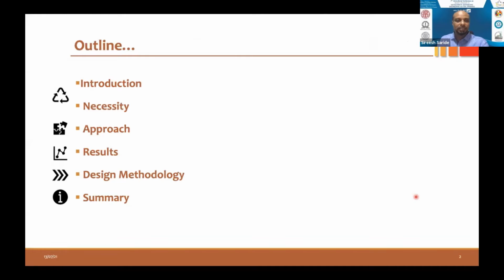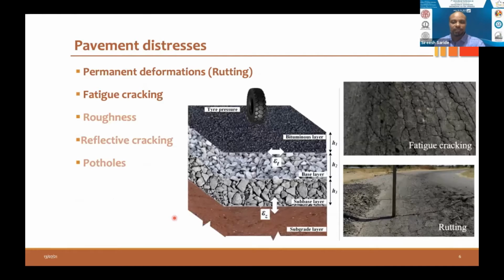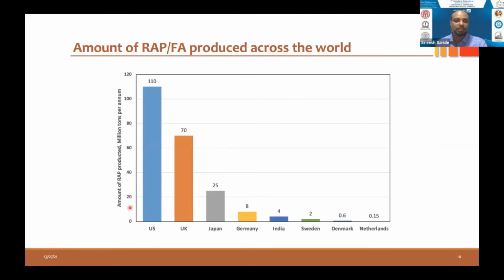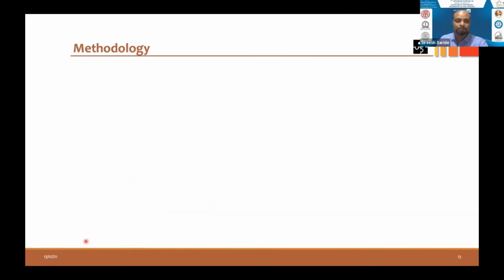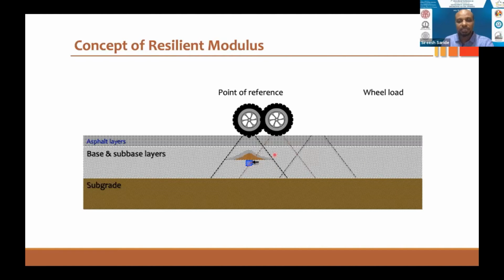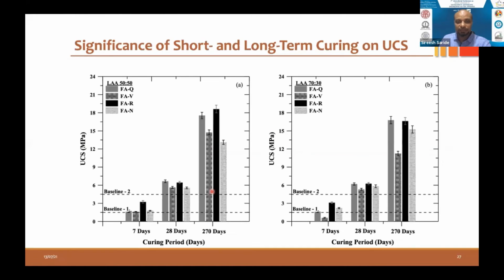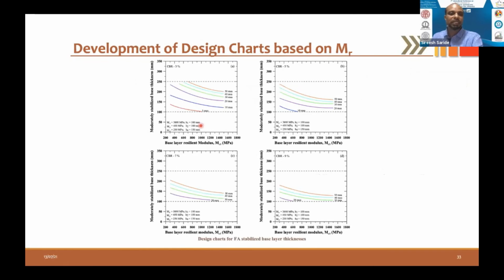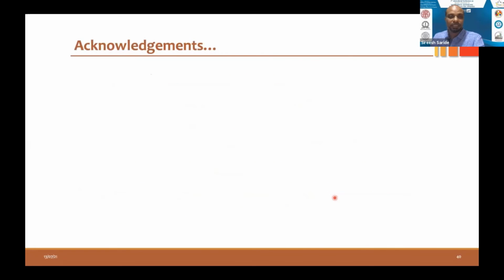7ICRAGEE Special_Prof. Sireesh Saride_Resilient Behaviour of Stabilized Reclaimed Bases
7ICRAGEE - 7th International Conference on "Recent Advances in Geotechnical Earthquake Engineering and Soil Dynamics" was jointly organized by the Indian Society of Earthquake Technology, the Civil Engineering Department, I.I.Sc. Bengaluru, and the Department of Earthquake Engineering, I.I.T. Roorkee held online during July 12-15, 2021 over an online 3D platform. The seventh edition of this quadrennial International Conference was in continuation of the previous six such conferences in which the first five were organized by the Missouri University of Science & Technology, Rolla, USA, and the latest one was organized in Delhi in 2016 by ISET and IIT Roorkee. This edition witnessed more than 1200+ attendees, 50+ invited speakers, and 80+ chairs & co-chairs, who made this edition of the conference highly successful.

for the latest updates about upcoming events.